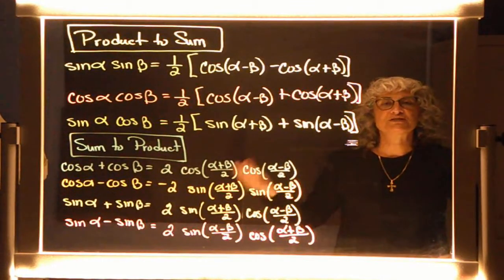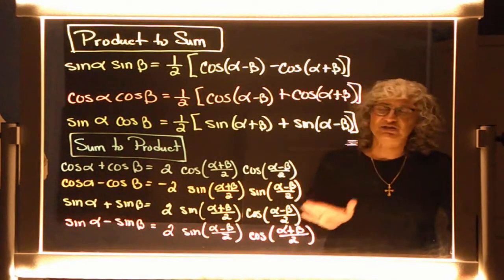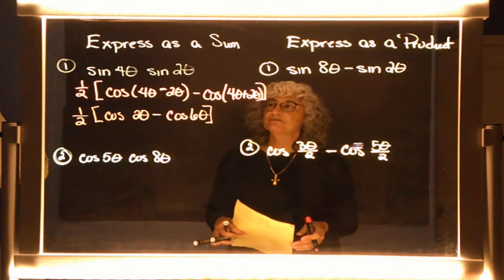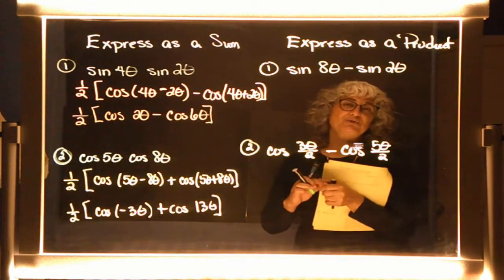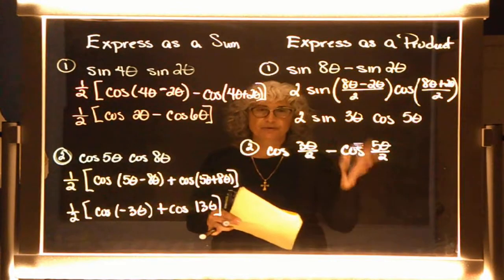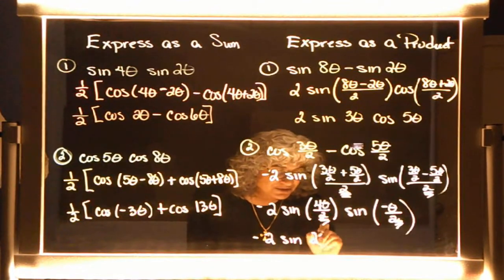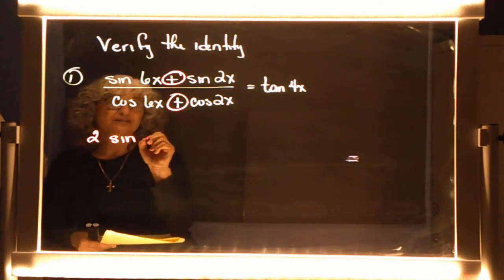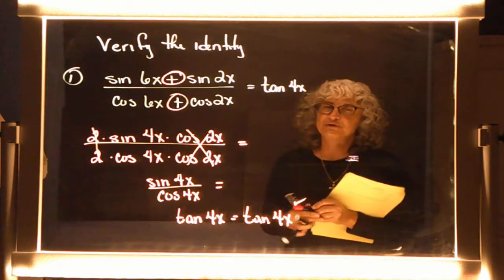Pre-Calculus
Product to Sum & Sum to Product Identities